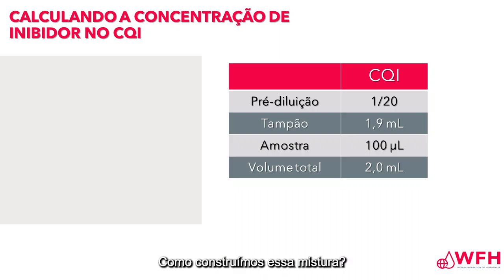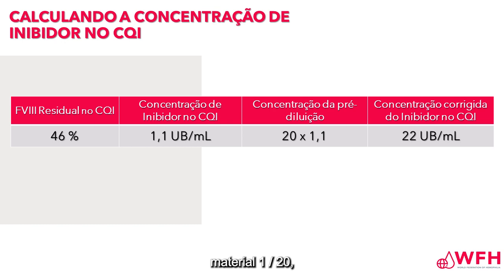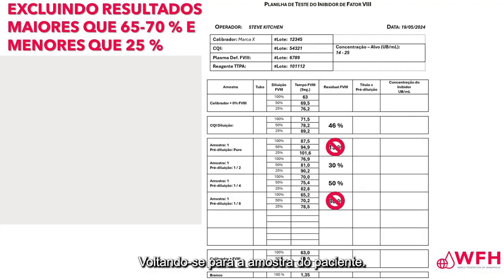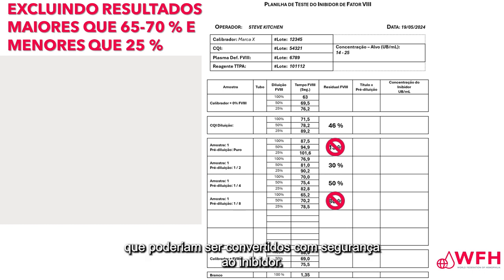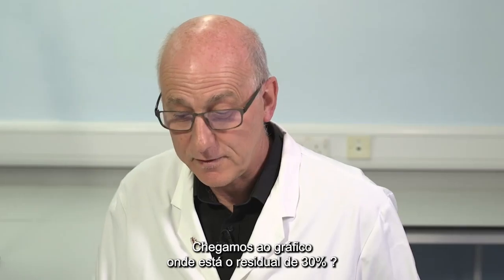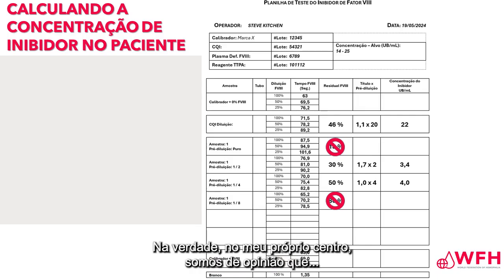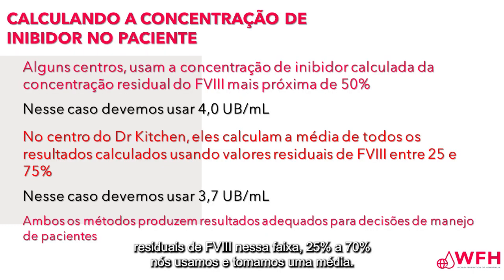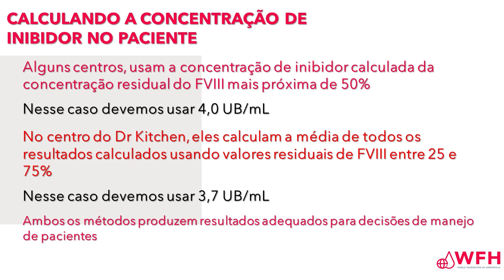VÍDEO XVII - Teste do Inibidor de FVIII - Plotando a primeira amostra do paciente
MANUAL DO LABORATÓRIO VÍDEO DE DEMONSTRAÇÃO: TESTE DE INIBIDOR DO FATOR VIII

VÍDEO XVII – Plotando a primeira amostra do paciente

00:00:15 - Plotando a primeira amostra do paciente – plasma puro/não diluído do paciente
00:01:32 - Limitações do ensaio: faixa para a qual resultados confiáveis podem ser obtidos
00:02:49 - Plotagem da amostra do paciente - primeira diluição (1/2)
00:04:17 - Plotagem da amostra do paciente - segunda diluição (1/4)
00:05:03 - Amostra do paciente – terceira diluição (1/8)
00:05:48 - Interpretação de resultados para amostra de paciente
00:06:20 - Introdução ao papel milimétrico log-linear ou log-log
00:06:36 - Atribuindo os valores do eixo y - FVIII residual
00:07:00 - Atribuição dos valores do eixo x – concentração do inibidor
00:07:07 - Atribuição de 100% de FVIII residual, inibidor zero
00:07:34 - Aplicando a definição de 1 UB/ml de inibidor ao gráfico
00:08:37 - Usando gráfico para quantificar o inibidor na amostra CQI
00:10:06 - Usando gráfico para quantificar o inibidor na amostra do paciente
00:12:36 - Considerações sobre hemofilia adquirida
00:13:09 - Importância de diluições consistentes, por exemplo, ao monitorar a resposta à terapia
00:13:42 - Discussão dos resultados da amostra do teste do paciente (hemofilia grave)
00:14:14 - Levando em consideração a concentração de FVIII na amostra do paciente
- Desnaturação pelo calor do FVIII das amostras de pacientes, antes do ensaio do inibidor
- Conclusão